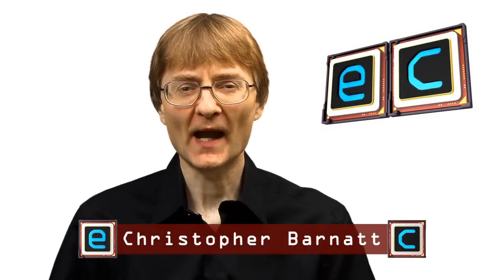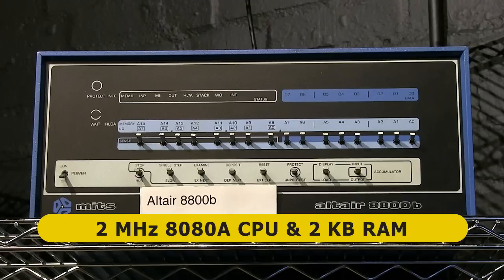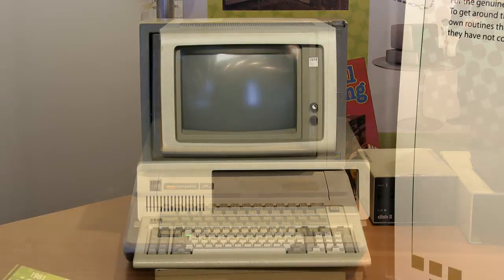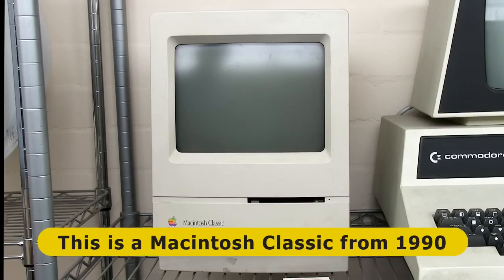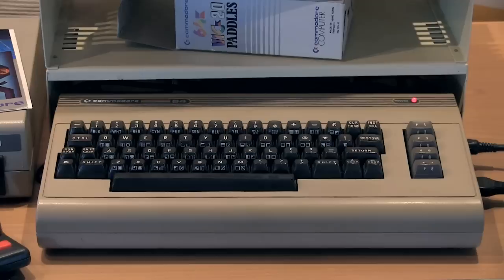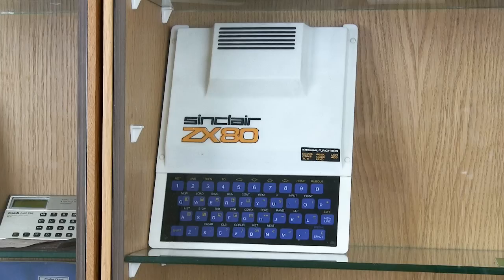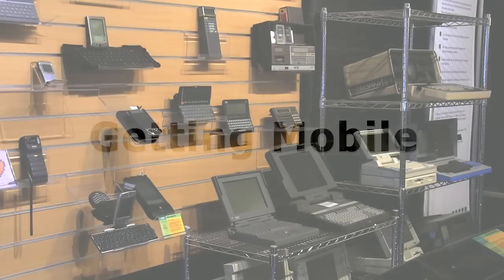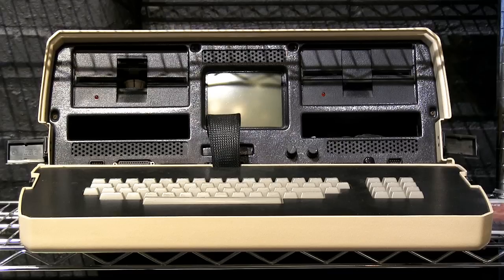Early PCs at the National Museum of Computing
Commodore, Apple, Sinclair, IBM and other early personal computers at the National Museum of Computing. Including a look at the Altair 8800b, Apple IIe, Timex Sinclair 1000, Commodore PET 2001,  Commodore 64, and other classic microcomputers. Enjoy!

This video was produced with the kind cooperation of the National Museum of Computing at Bletchley Park in the United Kingdom.

If you like this video you may enjoy my first video from the National Museum of Computing, where I looked at the Colossus, Harwell Dekatron (WITCH), EDSAC, and the ICL 2966 mainframe